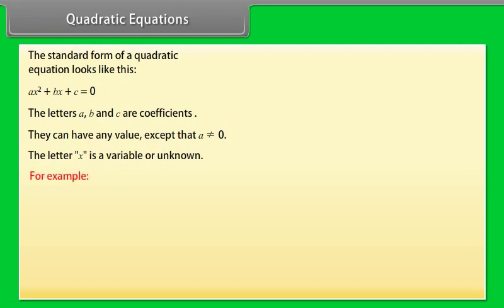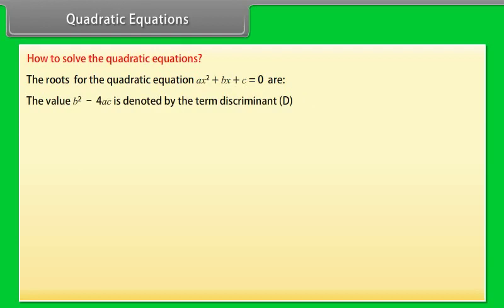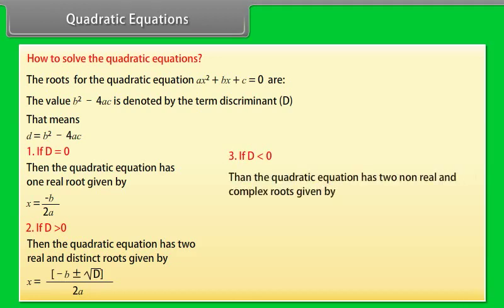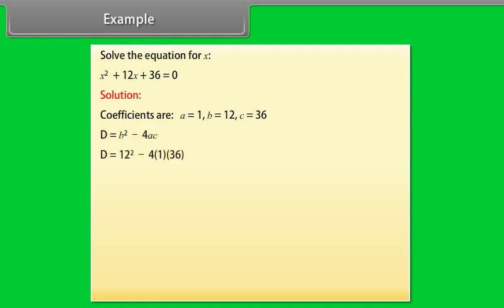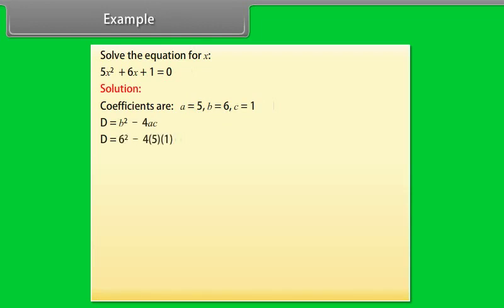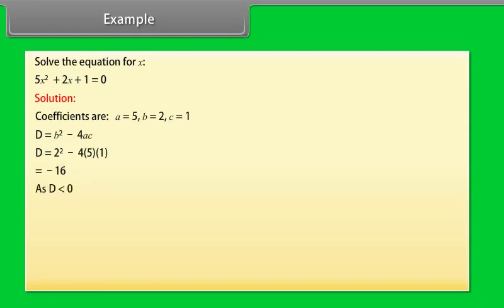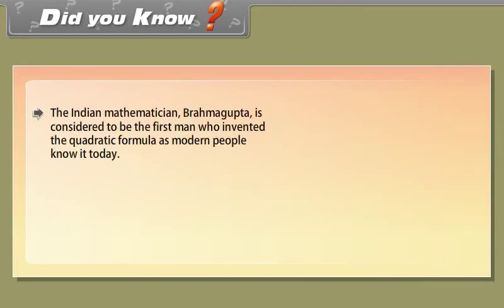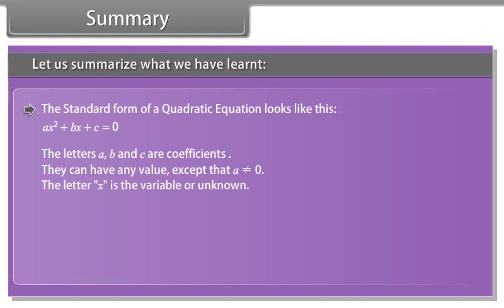Quadratic Equations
Quadratic equations are the polynomial equations of degree 2 in one variable of type f(x) = ax2 + bx + c = 0 where a, b, c, ∈ R and a ≠ 0. It is the general form of a quadratic equation where 'a' is called the leading coefficient and 'c' is called the absolute term of f (x).